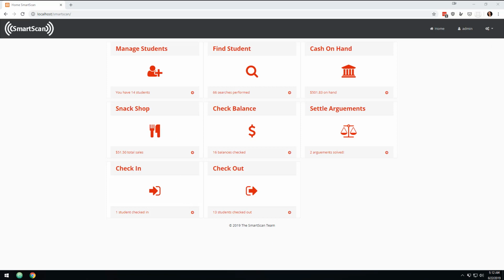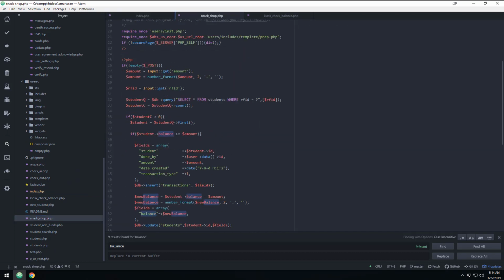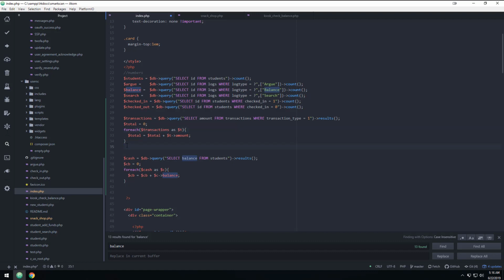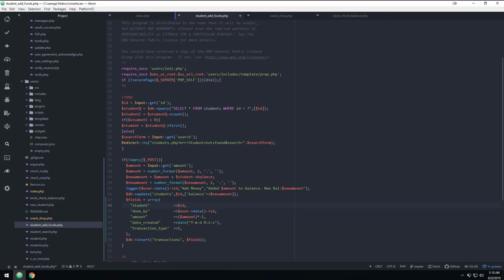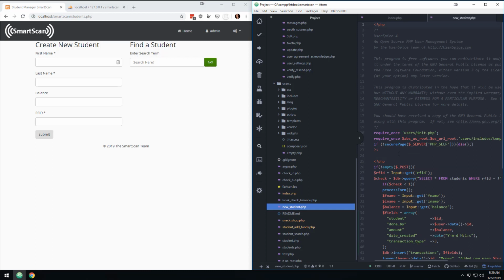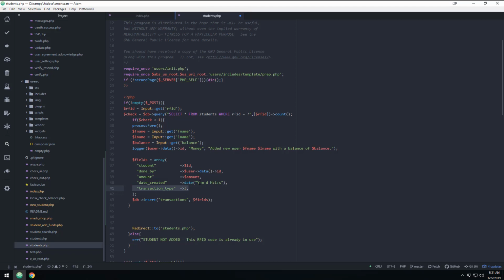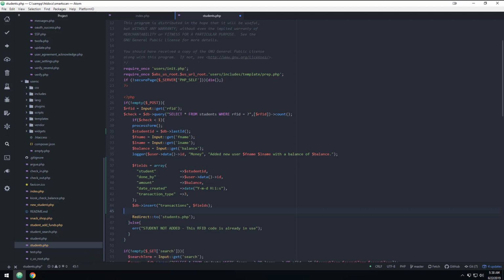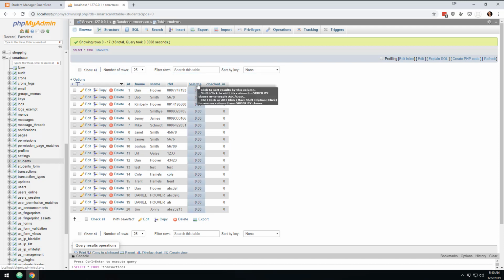Learn PHP - Accounting - Unit 6, Lesson 5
Let's put all transactions in one place so we can make an accounting table.